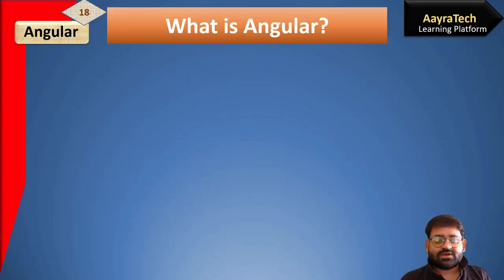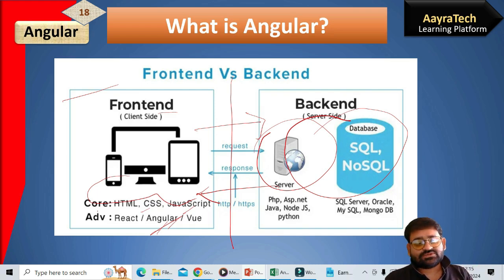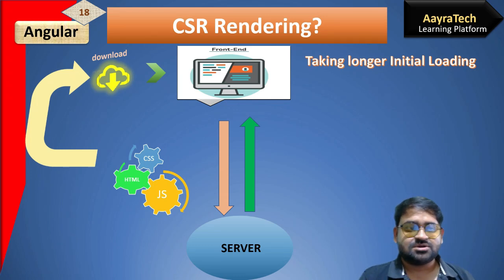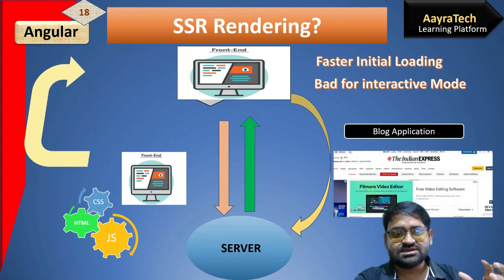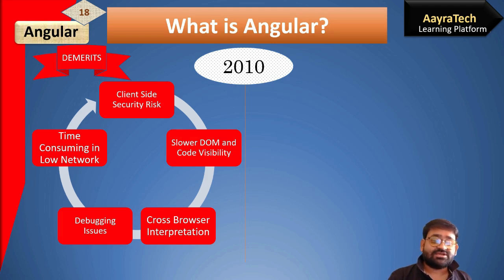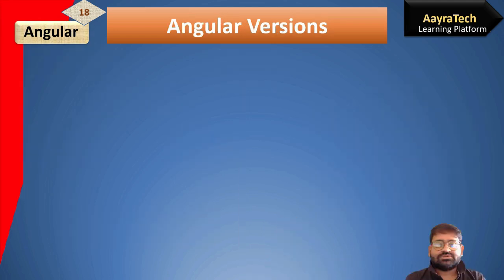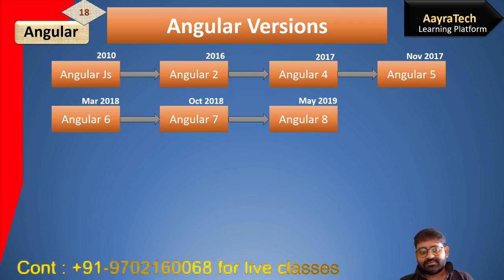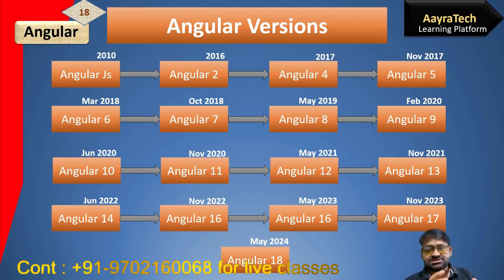Angular 18 Part 1 Introduction : Server Side Rendering Vs Client Side Rendering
Welcome to the Ultimate Angular 18 Tutorial Series! This channel is dedicated to providing high-quality, step-by-step tutorials to help you master Angular 18, the latest version of this powerful front-end JavaScript framework. Whether you're a beginner just getting started with Angular or an experienced developer looking to enhance your skills with the latest features, this series has something for you! Here we have covered in details Server Side Rendering Vs Client Side Rendering .

In this tutorial series, you’ll learn:

Angular 18 fundamentals, including modules, components, and data binding
Advanced topics like routing, services, dependency injection, and reactive programming
How to use the Angular CLI effectively for project scaffolding and development
The latest features and changes in Angular 18 to optimize your app’s performance
Real-world project examples and hands-on exercises to reinforce learning
Join us to build scalable, maintainable, and high-performance applications using Angular 18!

Learn Angular 18
Angular 18 beginner guide
Angular 18 advanced tutorial
Angular 18 for beginners
Angular 18 latest features
Angular 18 components
Angular 18 data binding
Angular CLI tutorial

Front-end development with Angular
JavaScript framework Angular 18
Angular 18 routing tutorial
Building Angular apps
Full-stack development with Angular
Angular 18 step-by-step tutorial
Web development with Angular
Angular 18 real-world projects
Angular 18 advanced programming
Modern JavaScript development
Angular 18 SEO best practices